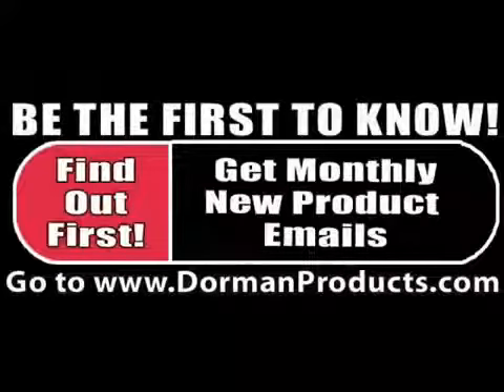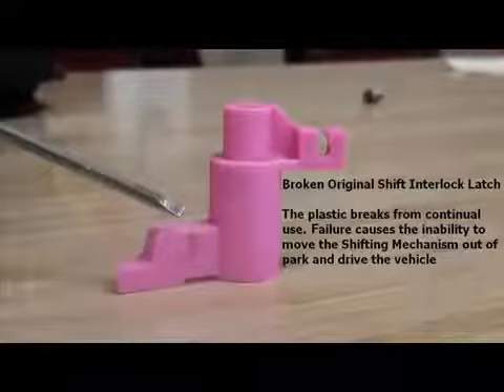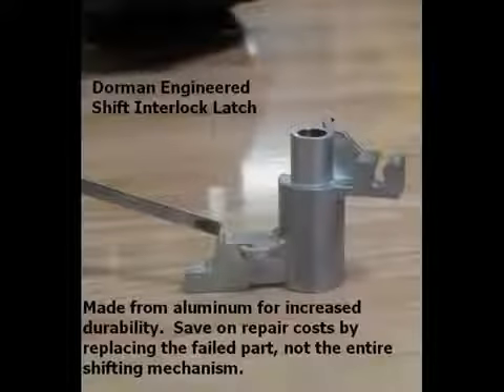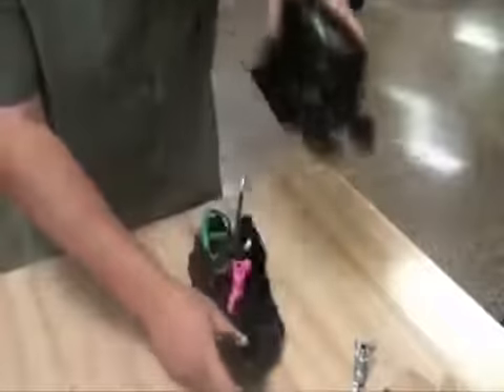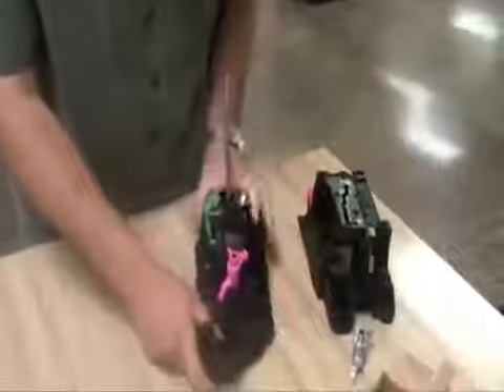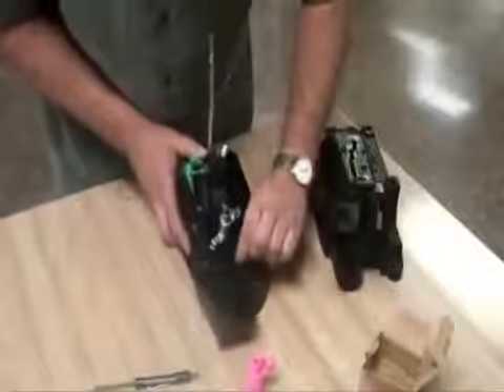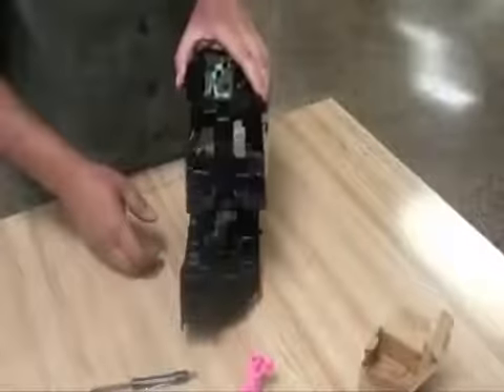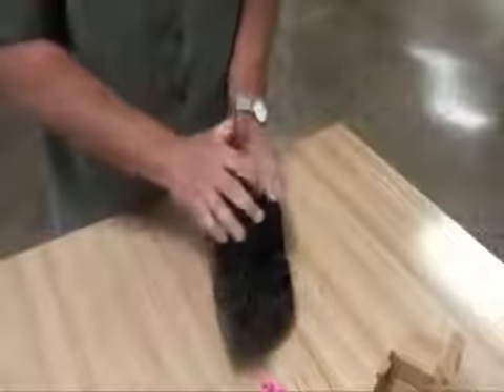Shift Interlock Latch Repair Video